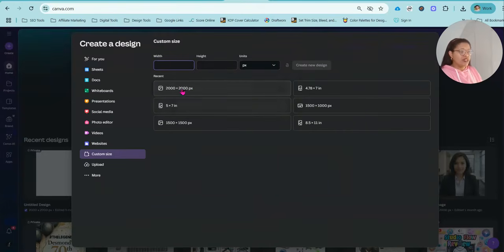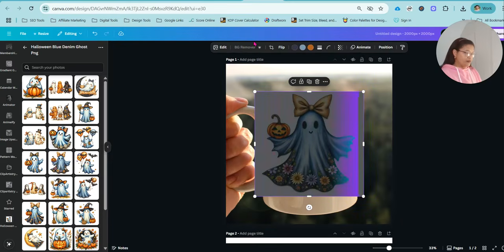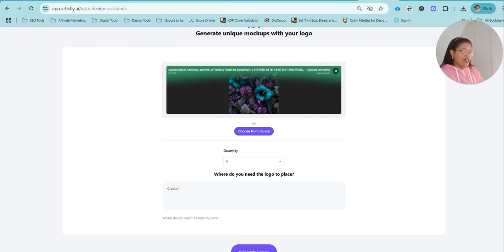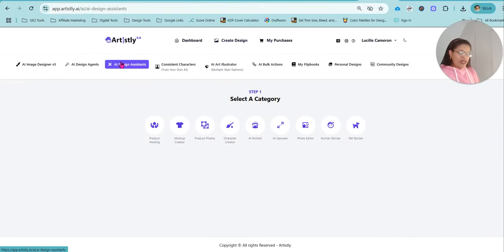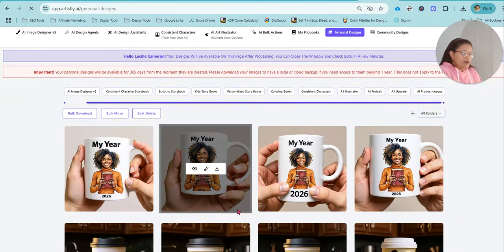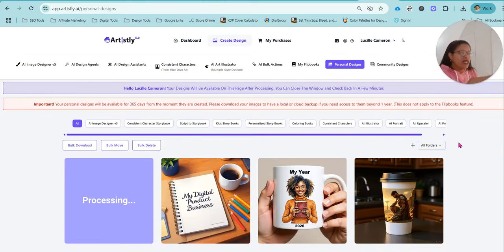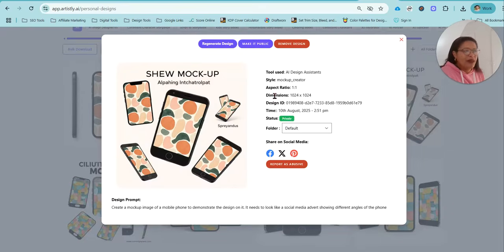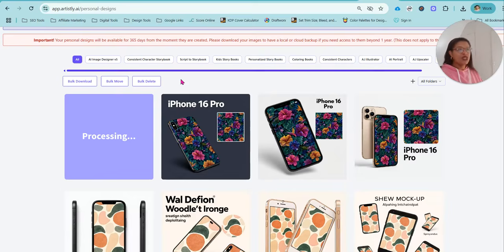Stop Creating Boring Mockups! My AI + Canva Secrets for Etsy Sellers 🎨 | Generate Unique Mockups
00:00 Welcome to Clipartistry Heaven
01:45 Limitations of AI Tools
04:26 Using Canva for Mock-Ups
06:14 Etsy Thumbnail Dimensions
10:00 Mock-Up Creation Process
11:50 Mock-Up Creator Overview
16:40 Using Library for Mock-Ups
24:31 Evaluating AI Generated Images
29:11 Final Thoughts on Mock-Ups
37:18 Membership and Community Invitation

In this video, I’m sharing my exact process for creating unique Etsy mockups that help your digital products stand out and sell! Whether you’re working with clipart, patterns, invitations, or tumblers, these two methods—Canva + Artistly AI—will help you keep your Etsy store fresh, avoid repetition, and attract more buyers.

I’ll show you:

My original low-cost Canva mockup method
The Artistly AI mockup creator for next-level, unique product displays
Tips for avoiding “cookie-cutter” Etsy listings
Real examples of mockups you can create today

📌 If you’re ready to level up your Etsy mockups and stand out in search results, this is for you!

💡 LINKS & RESOURCES

🎁 FREE RESOURCES